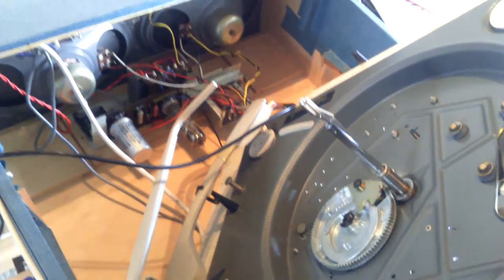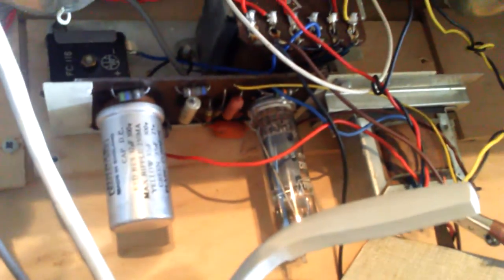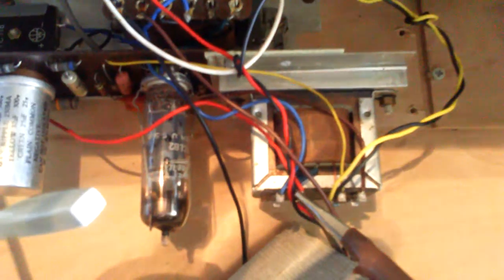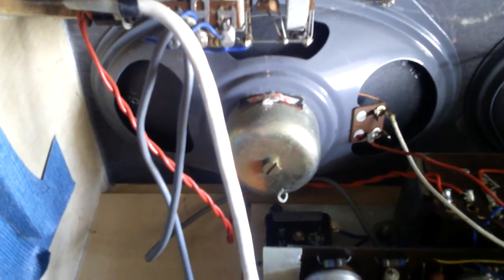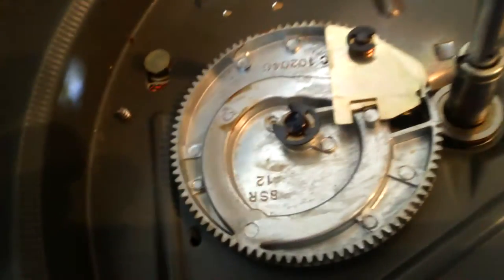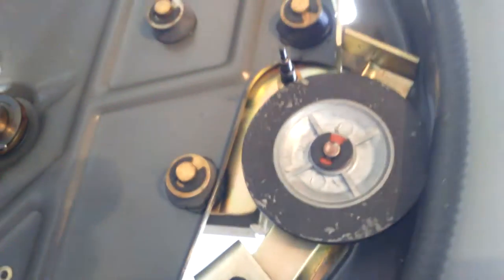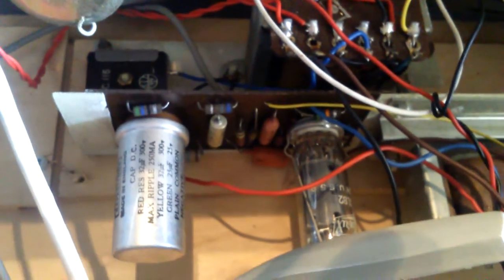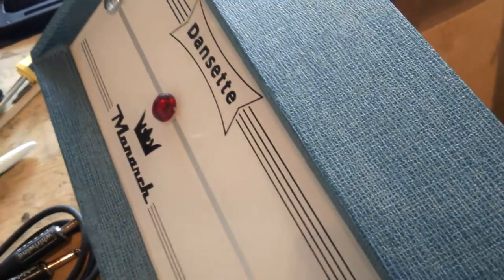Vintage Record Player with Built in Valve Amp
Monarch Dansette. Initial inspection,